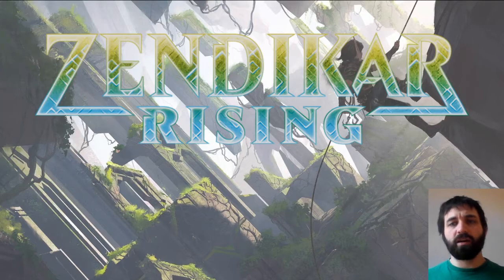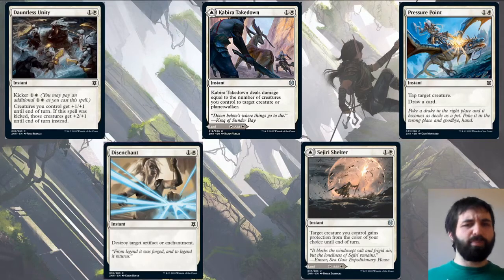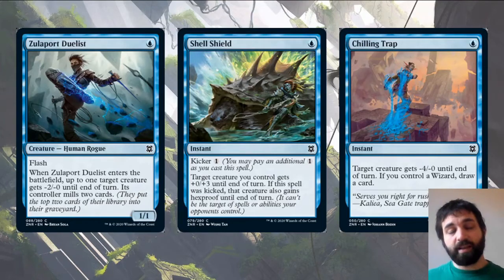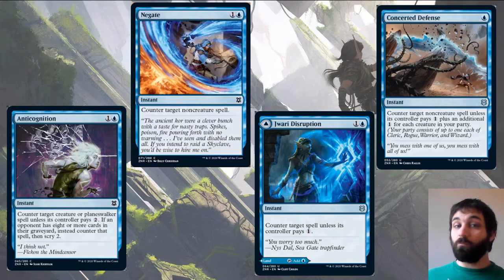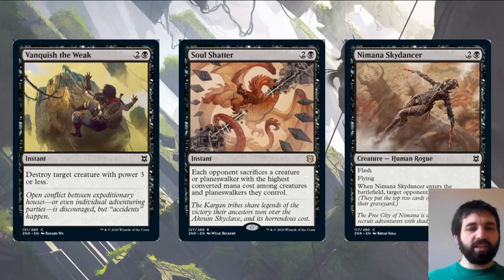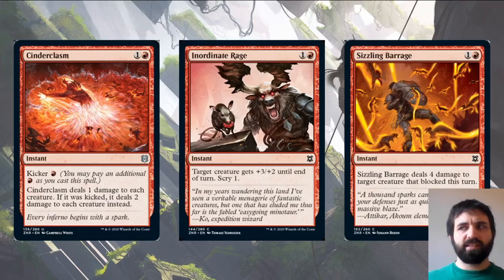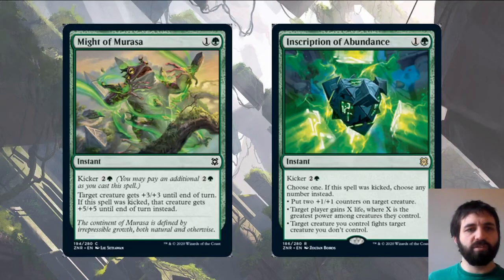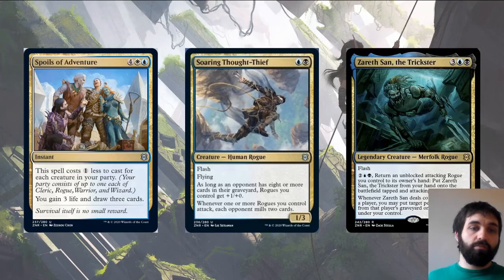Zendikar Rising Tricks to Win Prerelease and Draft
Knowing what your opponent can cast at instant speed is essential to succeed at draft. Because of that, we've put together this quick video looking at the instant speed tricks in Zendikar Rising!

More content coming over the next couple of weeks as we hit this brand new format. Follow us to make sure you get to see it all!